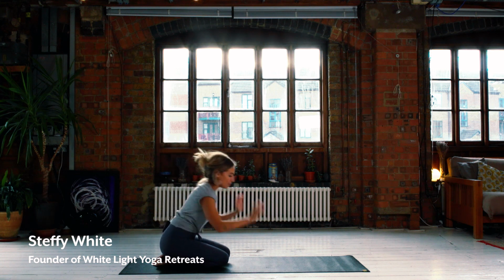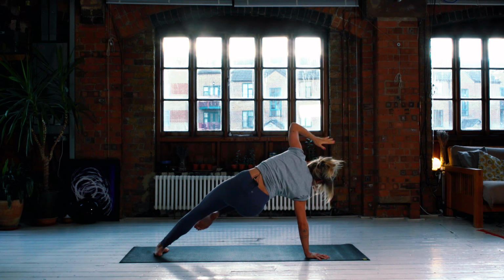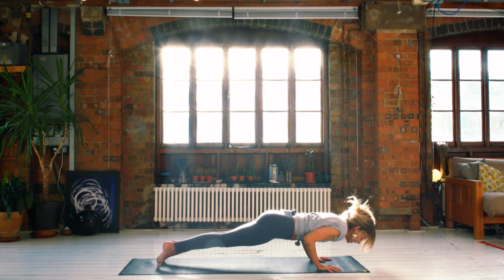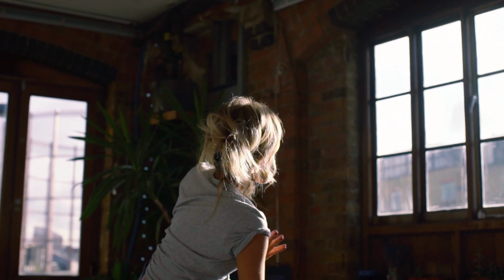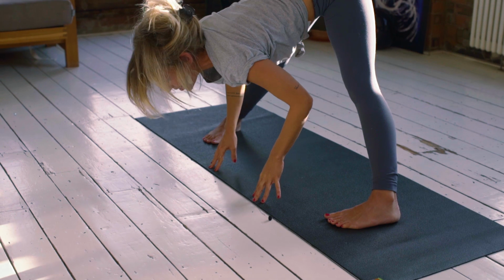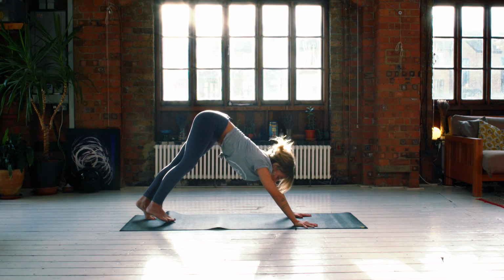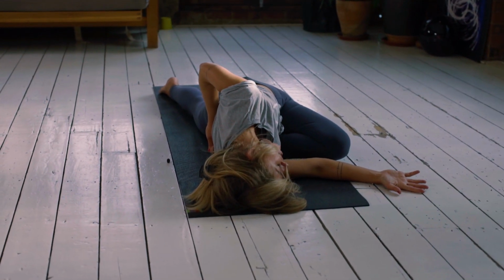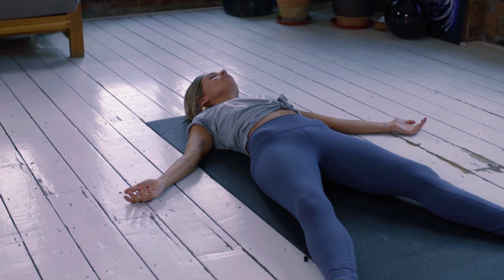Steffy White | 20 Minute Tension Release Flow Yoga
Rinse and twist out all the negativity with Steffy White, in this 20-minute flow yoga. Allow Steffy to guide you through everything from all the basics, to the more advanced poses like the Bow and Twisted Pigeon. Lay back and zen out afterwards with a well-earned  Savasana.

For fortnightly content spanning food, fitness, wellness and things to do, sign up to The Balance Edit

Producer | Director: Natalie Blow
DOP | Editor: Jules Philippi